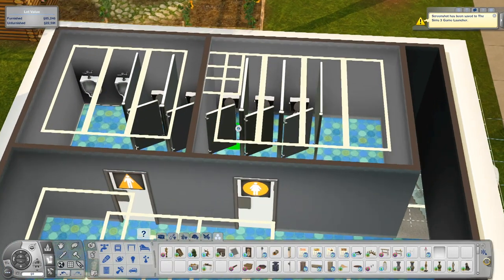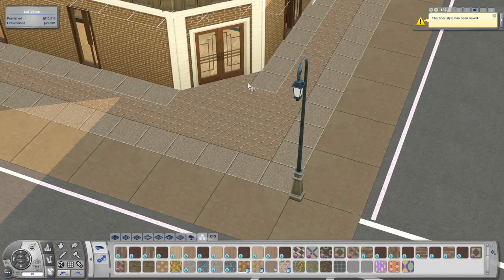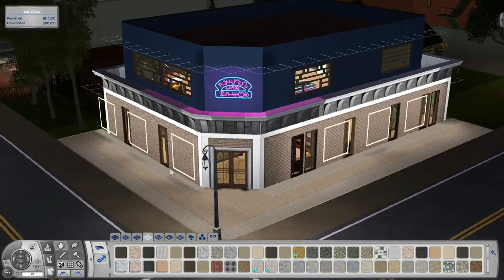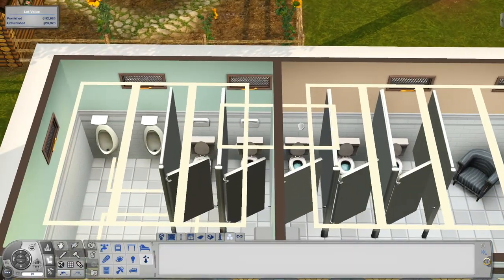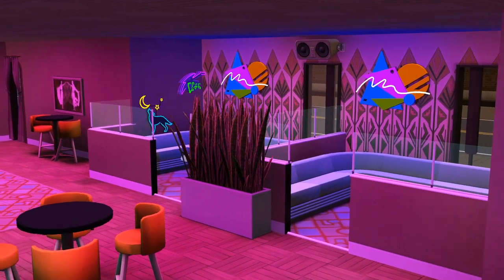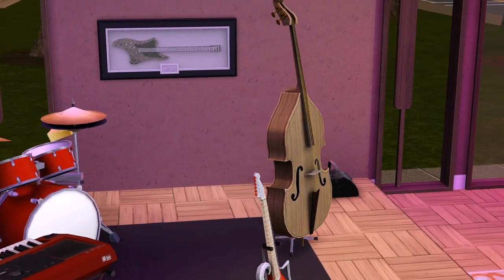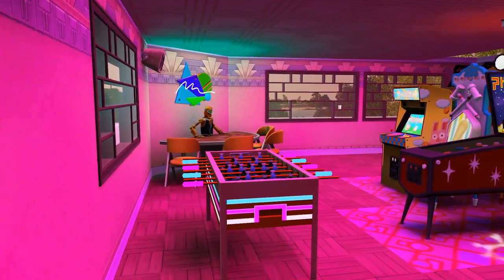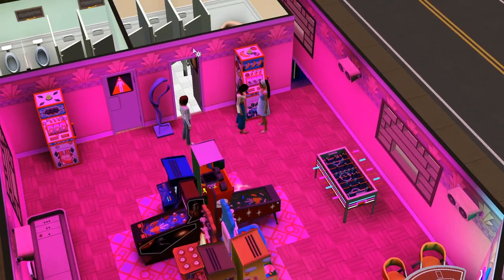Rev Bar Speed Build + Download 🔆🍸 | The Sims 3 Bar Community Lot | 11 Days of Summer Collab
Today's video is a part of the 11 Days of Summer Collab. For my part of the collab I decided to build a community lot bar/arcade for Twinbrook. Welcome to Rev Bar a 22x16 lot that replaces The Red Rendezvous. I hope you all enjoy playing with this lot in your own games. Don't forget to check below to see the rest of the contributions to the Summer Collab.

♢ 11 Days of Summer Simmers ♢
- ShanFindsPixels: @ShanFindsPixels
- vicsims: @vicsims_
- Simplicity: @Simplicityyyt
- Nuala: @nualaa
- Josef with an F: @josefwithanf1487
- NessiePenguin: @nessiepenguin
- Floryda: @Florydaa
- Plumbob95: @Plumbob95
- CjPlays: @CjplaysYT

NonRevSims ✨

 ♫ Music ♫
Home (feat. Ria Choony) (Instrumental) by Spectrum